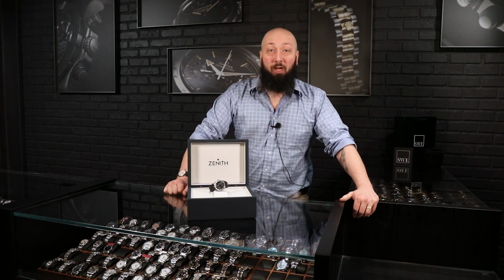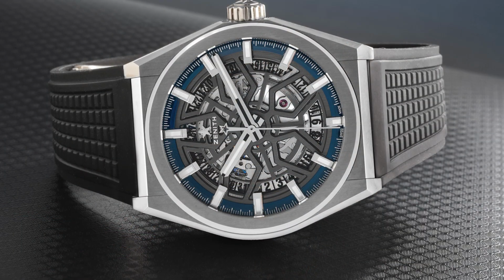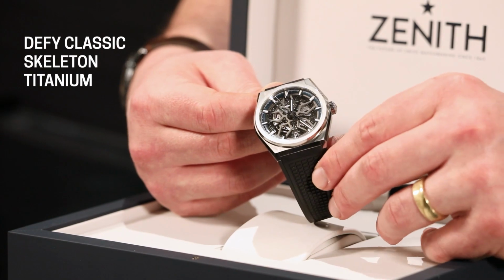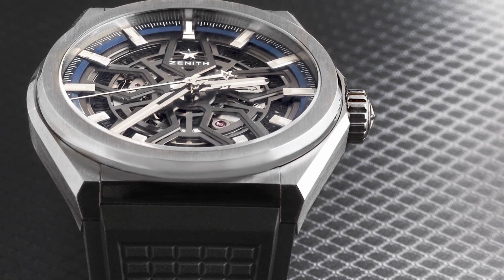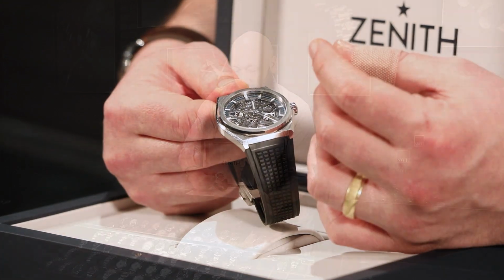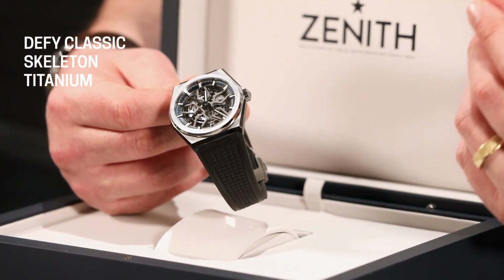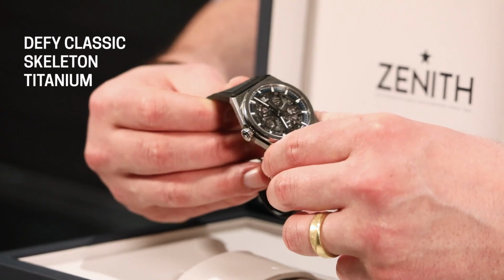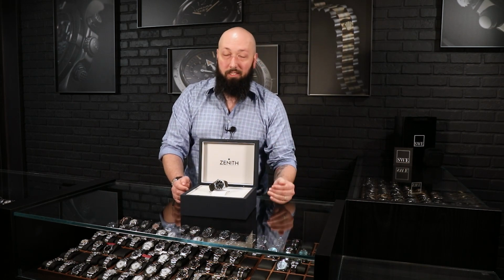Zenith Defy Classic Skeleton Dial Titanium Watch 95.9000.670 Review | SwissWatchExpo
The Zenith Defy Classic is ideal for men searching for a capable tool watch. It measures 41mm but wears light because of its titanium construction. The gray skeleton dial adds an interesting flair to the already bold design.

FULL DETAILS AND PRICING:
Zenith Defy Classic Skeleton Dial Titanium Watch 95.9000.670

Titanium case 41mm in diameter. Exhibition sapphire case back. Brushed titanium bezel. Grey skeleton dial with luminous silver-tone rhodium-plated hands and index hour markers. Minute markers on a blue chapter ring around the outer rim. Date window at 6 o'clock. Black rubber strap with titanium deployant clasp.